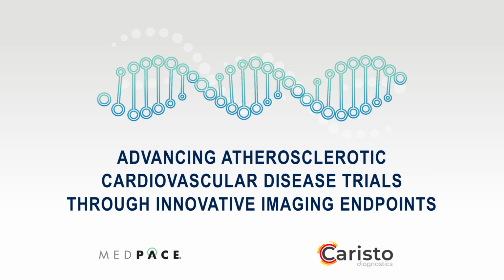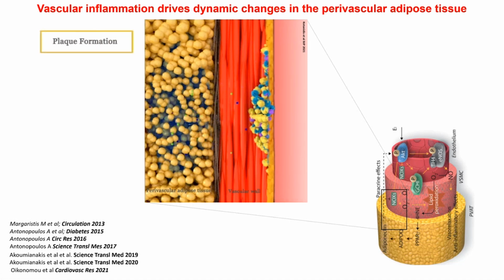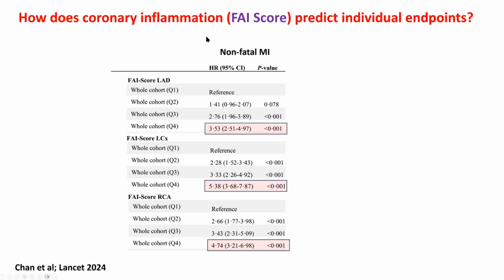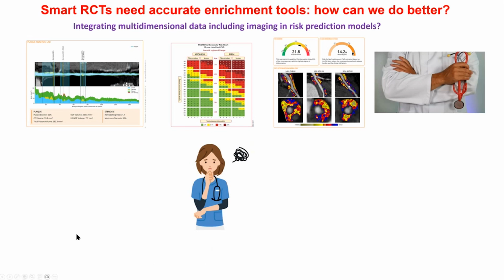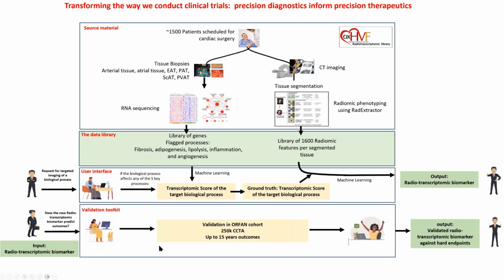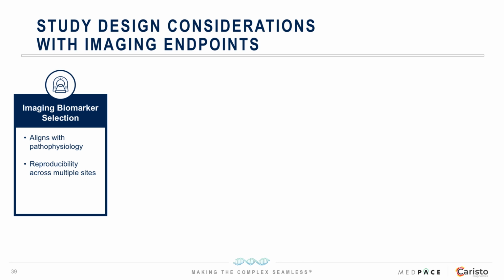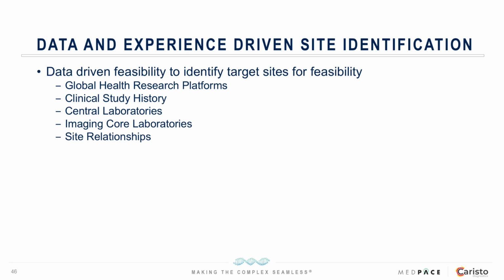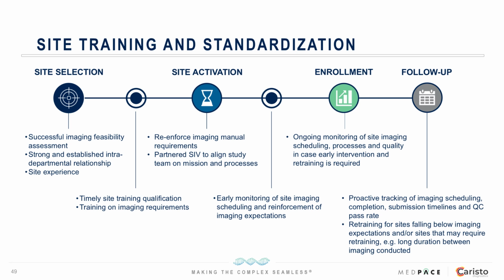Advancing Atherosclerotic Cardiovascular Disease Trials Through Innovative Imaging Endpoints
As cardiovascular clinical trials evolve, imaging biomarkers have become essential tools for enriching patient populations, evaluating therapeutic response and accelerating study timelines. Among these, the detection of coronary inflammation is emerging as a powerful means of advancing research in atherosclerotic cardiovascular disease (ASCVD).

In this webinar, experts will explore the growing role of imaging endpoints in ASCVD trials, with a focus on the fat attenuation index (FAI) score, a groundbreaking imaging biomarker of coronary inflammation. Attendees will explore how the integration of FAI-based endpoints is set to transform clinical trials in ASCVD.